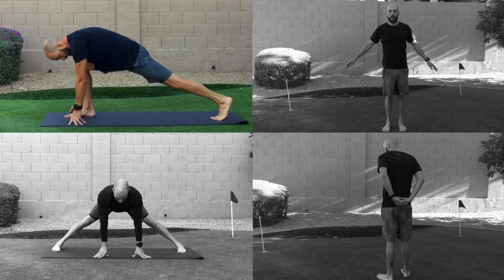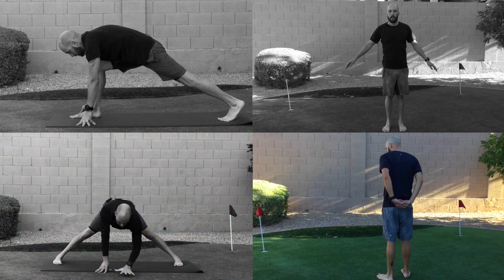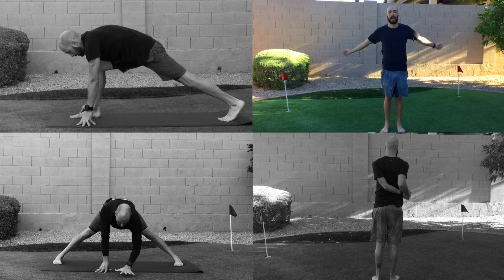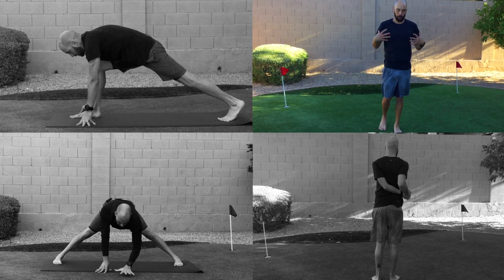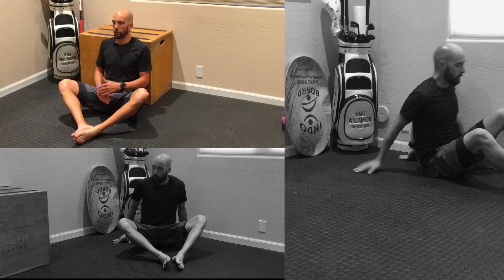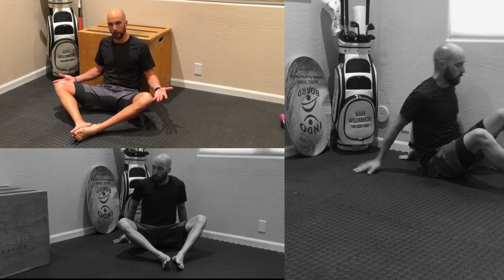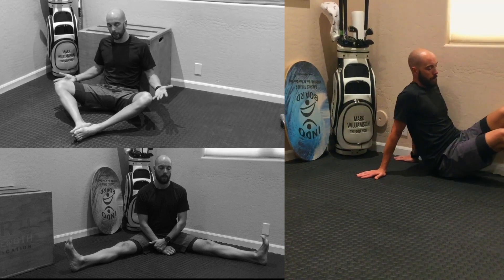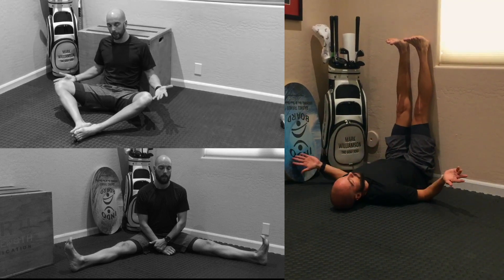Stretching Hurts! | Ep 6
I sat down over FaceTime with The Golf Yogi (Mark Williamson) and got some insight into the importance of flexibility. More importantly, we talked about mobility and how it's more important but that you can't get it without flexibility.

Equipment, if you're at all interested:

Camera: Canon M6 (32mm, 15-45mm, 55-200mm)
2nd Camera: Sony RX100 V
3rd Camera: iPhone 8+ (Moment Lens: Wide Angle)
Mic: Rode VideoMicro
Tripod: Joby Gorilla Pod & Mini Pod
2nd Tripod: MeFoto
Lights: Aputure AL-MX
Drone: Mavic Pro
Slider: Rhino Rov